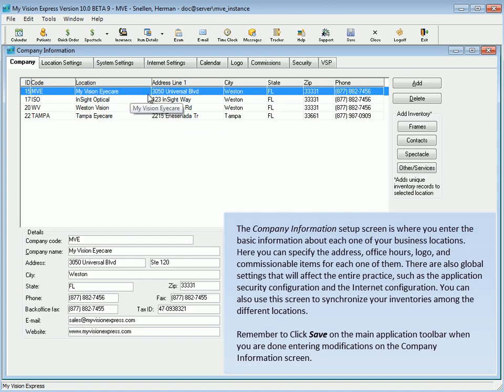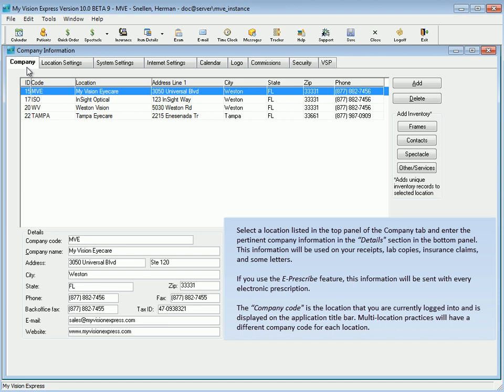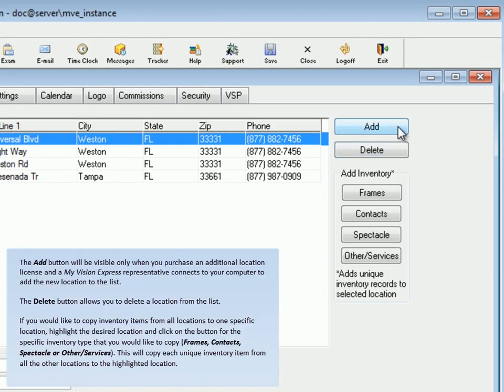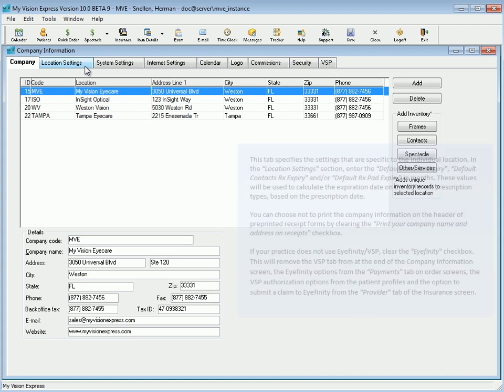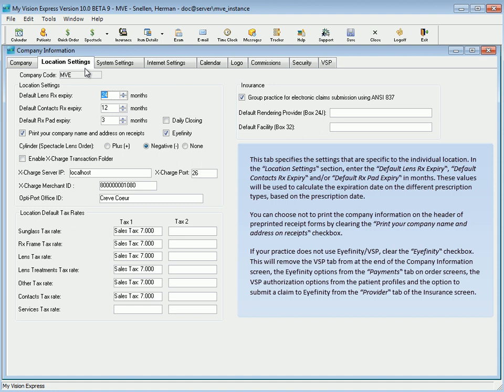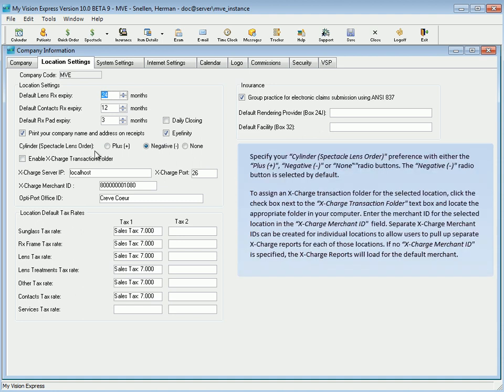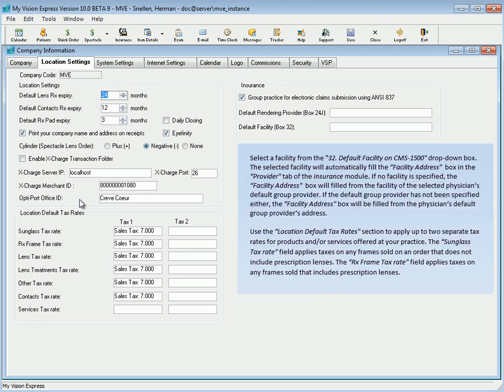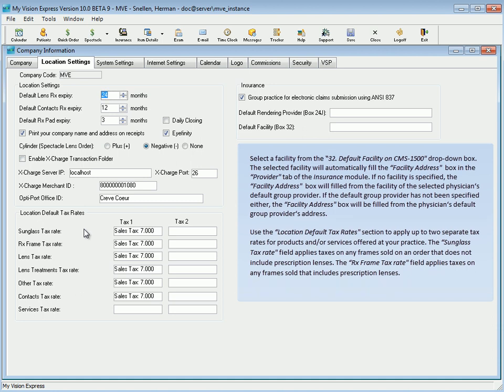Company Information - Setup of location and location specific settings